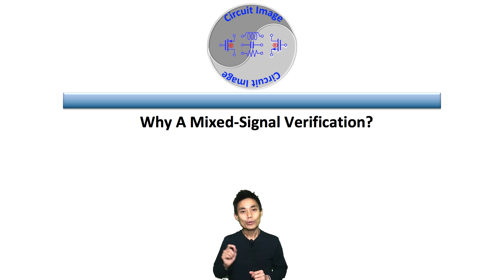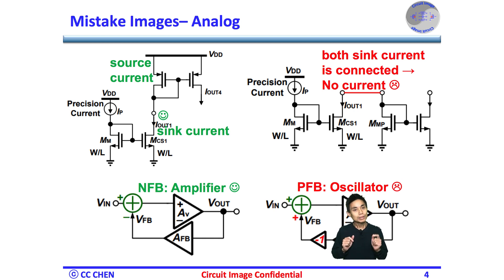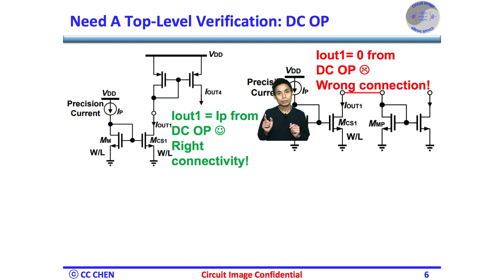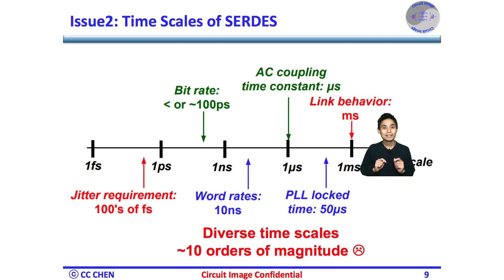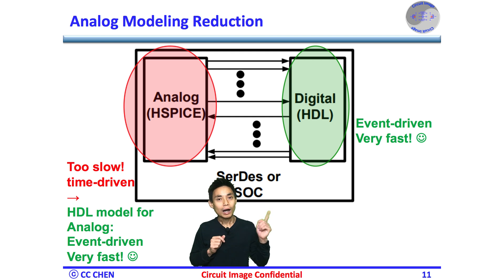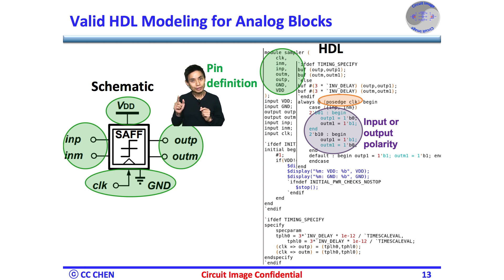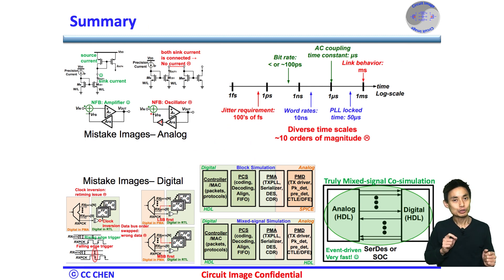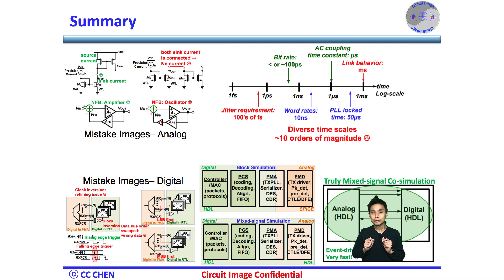Why A Mixed-Signal Verification?